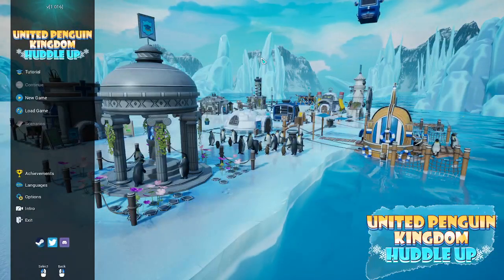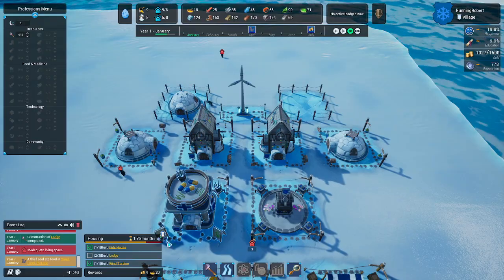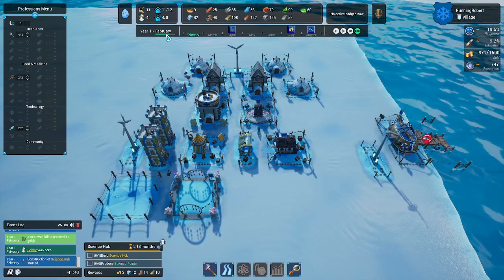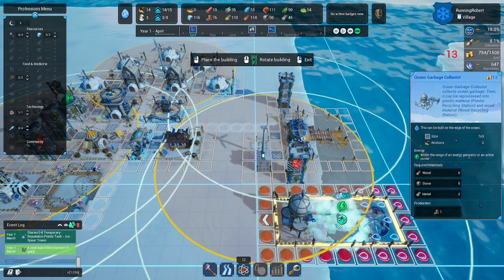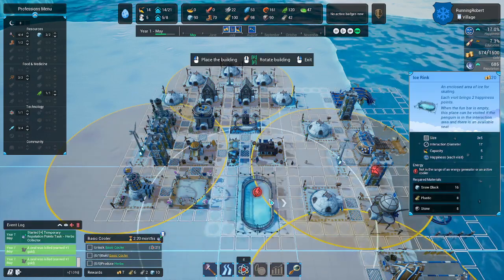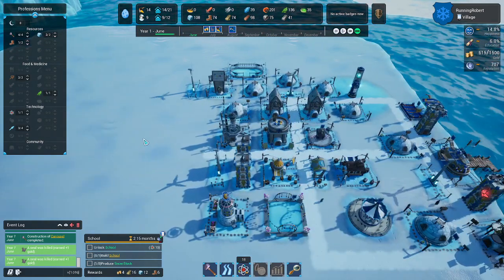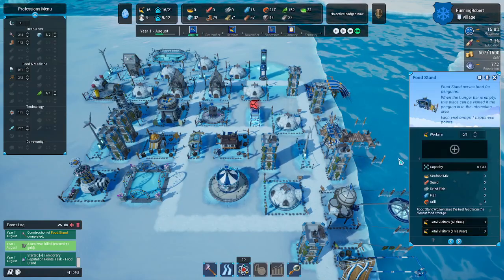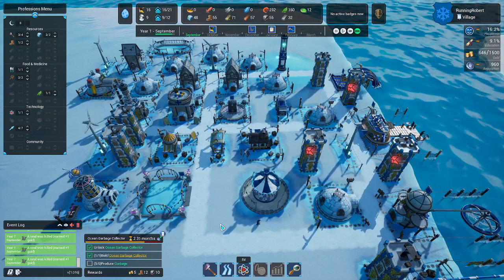United Penguin Kingdom - Huddle Up (Penguin City Builder)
This free version of the United Penguin Kingdom covers the content from one year of in-game time. A city-building game where you build a penguin settlement and satisfy the various needs of your penguins while dealing with seals and killer whales.

Other City Building Games I recommend